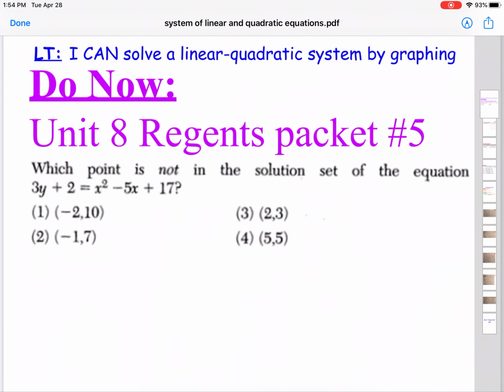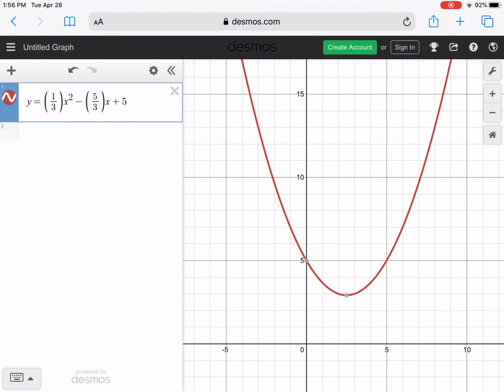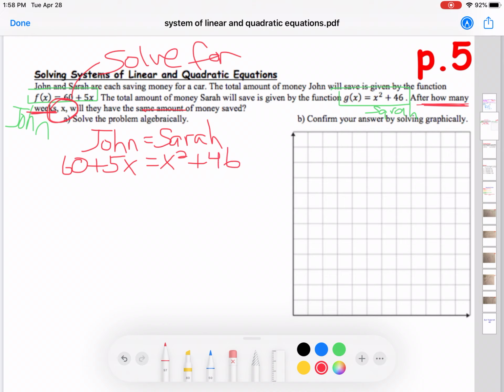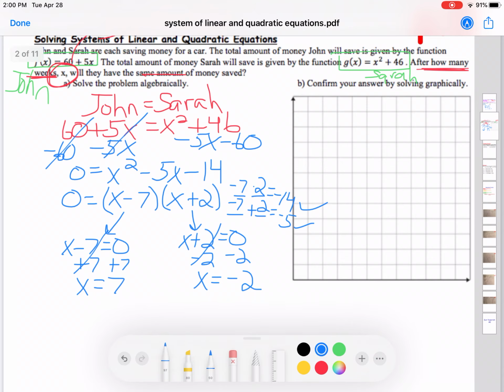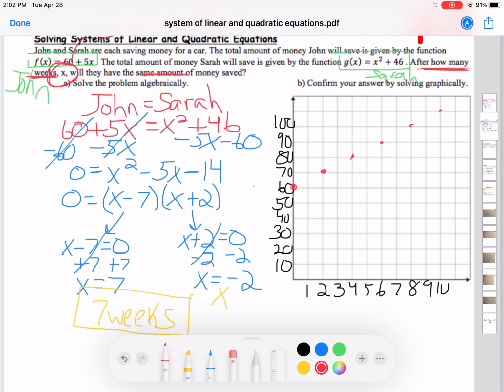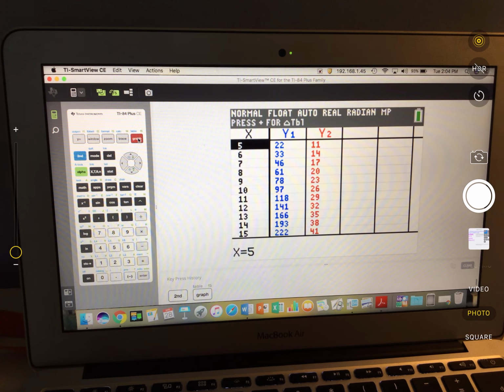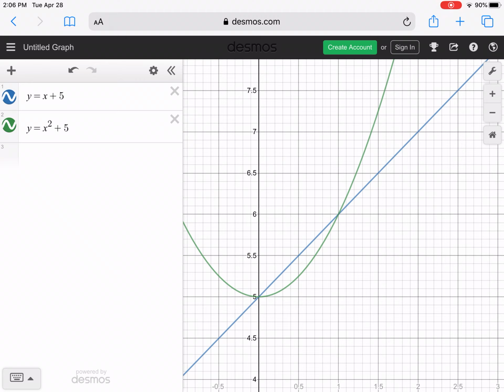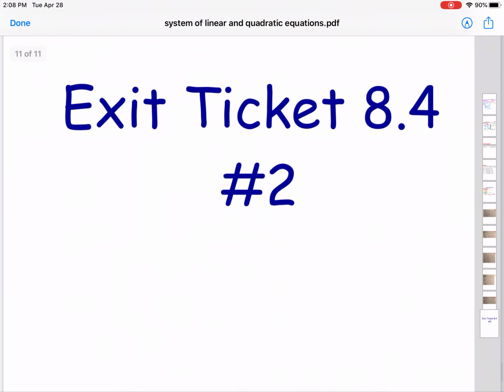Solving Systems of Linear and Quadratic Equations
You will need both your Unit 8 Regents packet and the regular packet “Real World Quadratics & Quadratic/Linear Systems” for this lesson